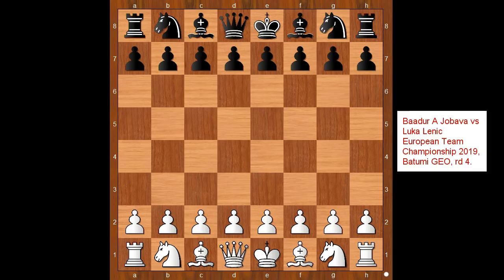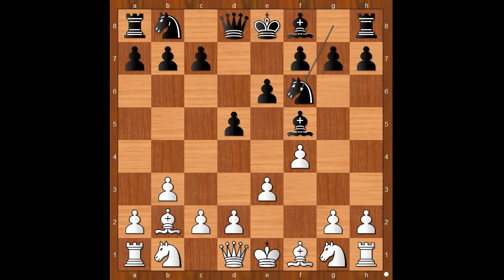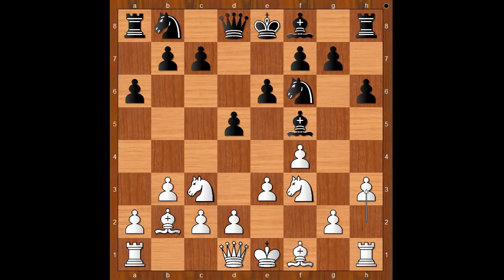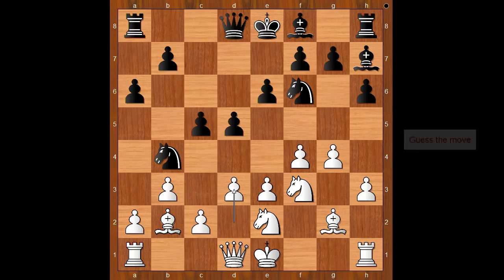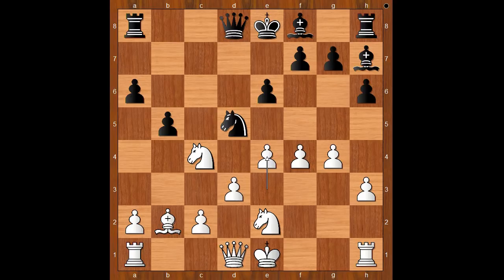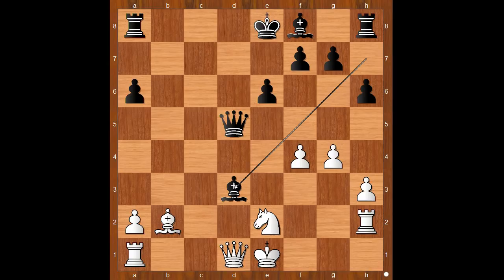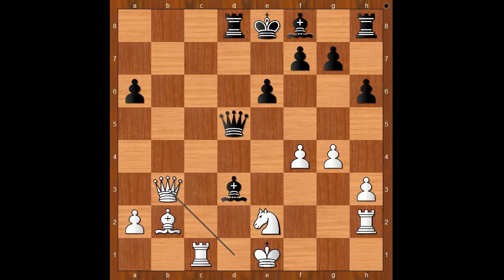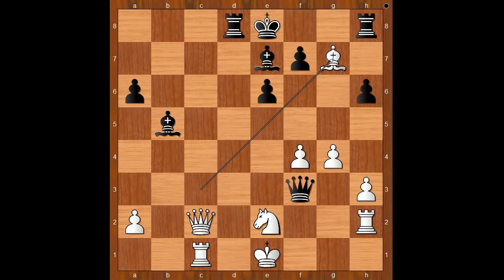Nimzo-Larsen Attack Catastrophe Baadur | Jobava vs Lenic: Batumi 2019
Baadur Aleksandrovich Jobava vs Luka Lenic
European Team Championship 2019, Batumi GEO, rd 4, Oct-27
Nimzo-Larsen Attack: Classical Variation (A01)  •  0-1
1. b3 d5 2. Bb2 Bf5 3. e3 e6 4. f4 Nf6 5. Nf3 h6 6. Nc3 a6 7. h3 c5 8. g4 Bh7
9. Ne2 Nc6 10. Bg2 Nb4 11. d3 c4 12. bxc4 dxc4 13. Ne5 Nfd5 14. Nxc4 b5 15.
Bxd5 Nxd5 16. e4 bxc4 17. exd5 Qxd5 18. Rh2 cxd3 19. cxd3 Bxd3 20. Rc1 0-1